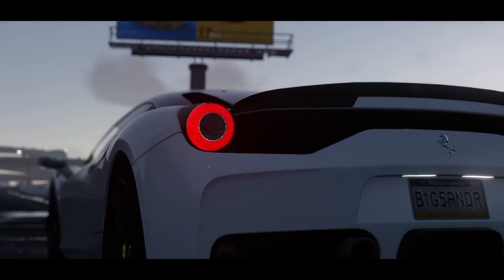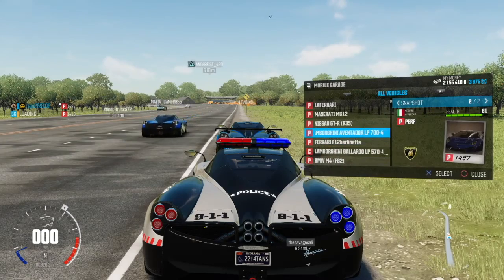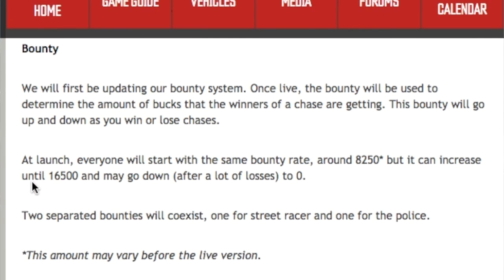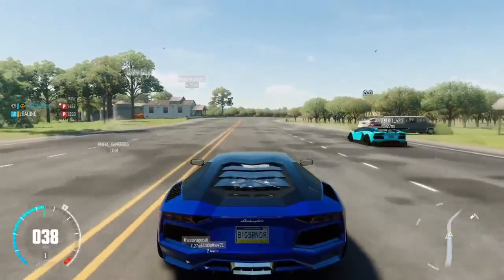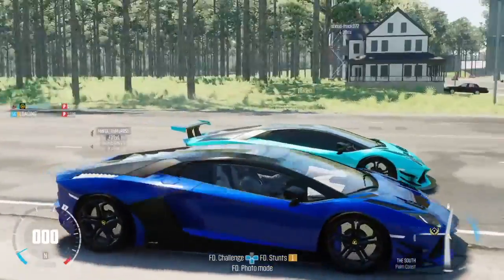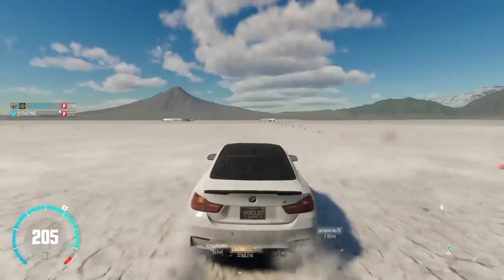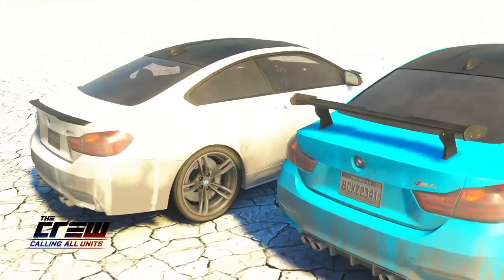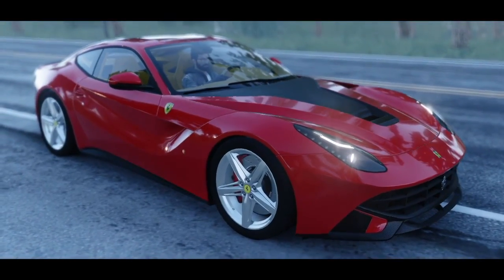The Crew™Calling All units | NEW CARS REVEALED NEW 2017 UPDATE!!!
The Crew™Calling All units | Brand New 2017 Update NEW Cars ADDED